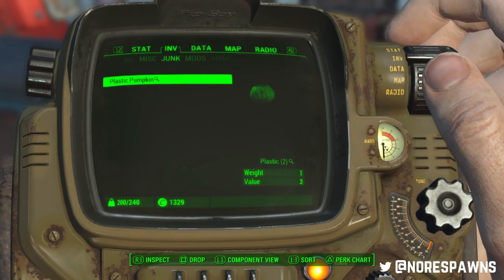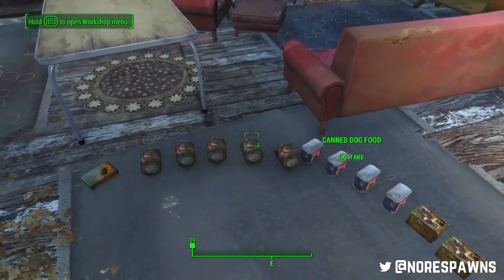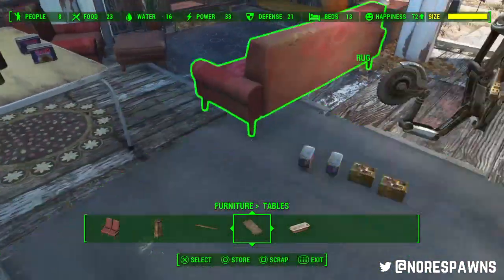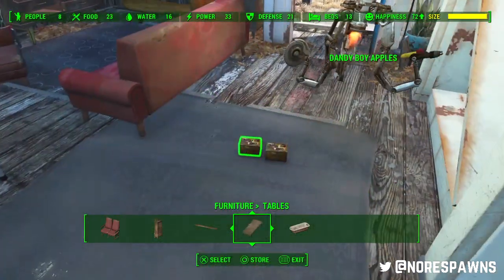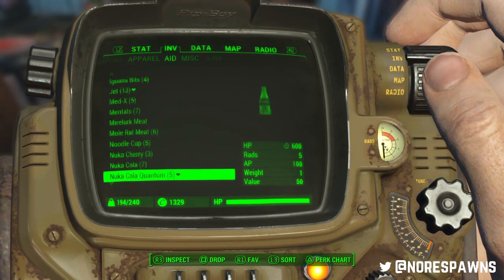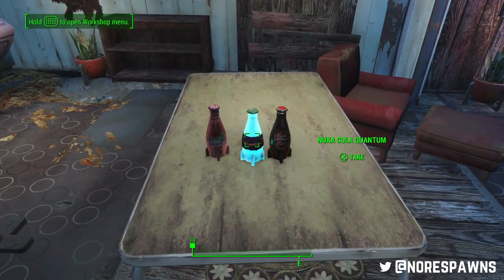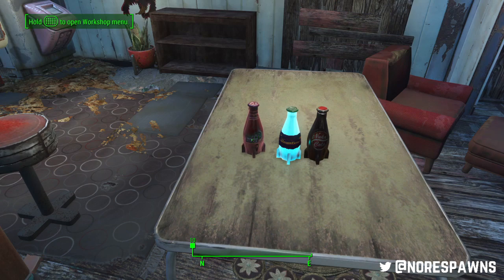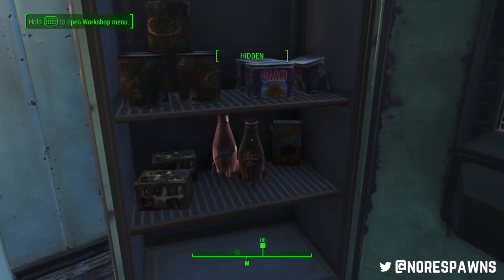Fallout 4 - Decorating with Junk: Updated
This is an updated junk video as since the patch after my previous junk video, there have been a lot of changes and now junk is, by and large - perfectly error free!